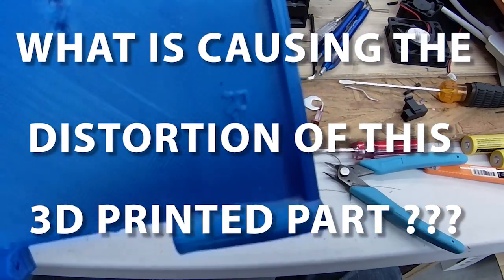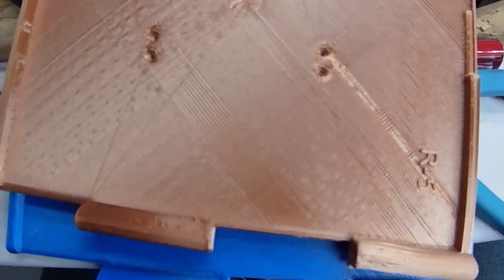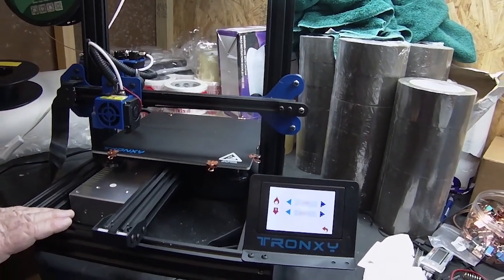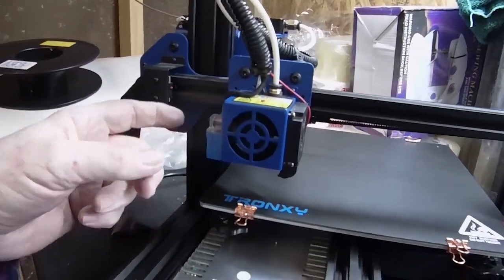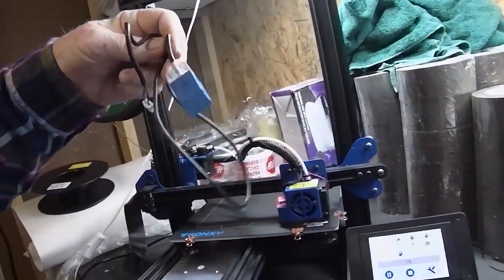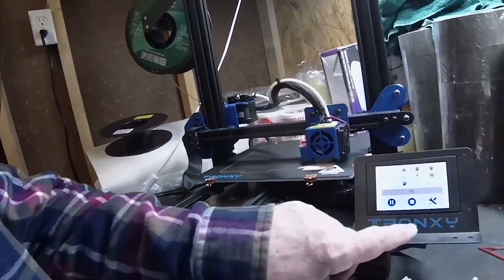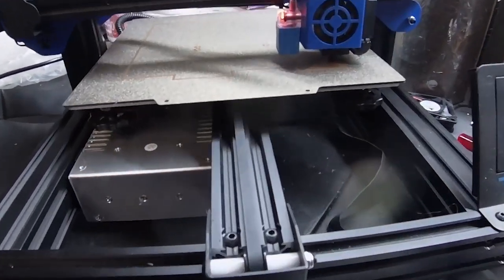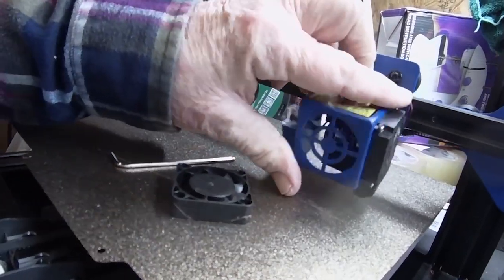WHAT IS CAUSING THE DISTORTION OF THIS 3D PRINTED PART? please comment with what you think caused it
This is the first time I have had this problem with one of my printers and it was a mystery to me, until I finally figured it out. I would like to know if anyone has had this problem or what you think was the cause.